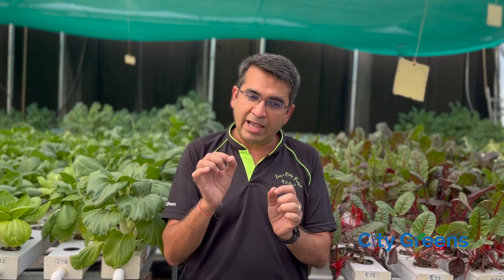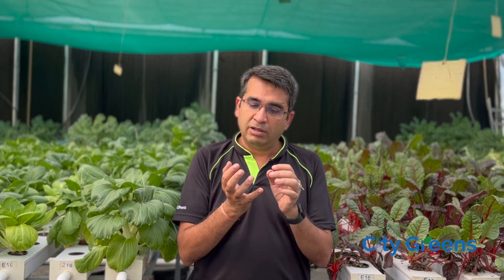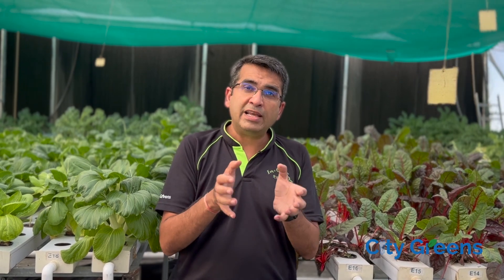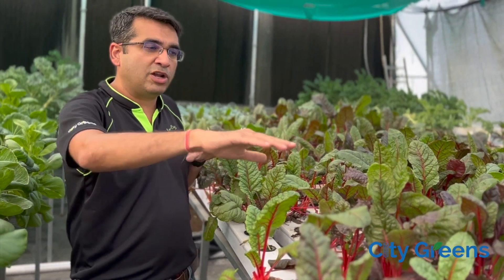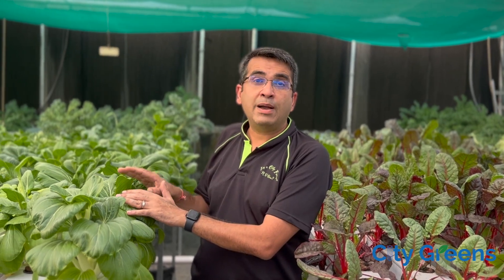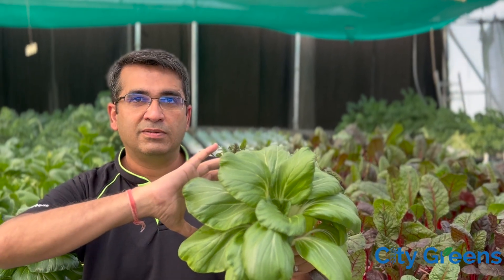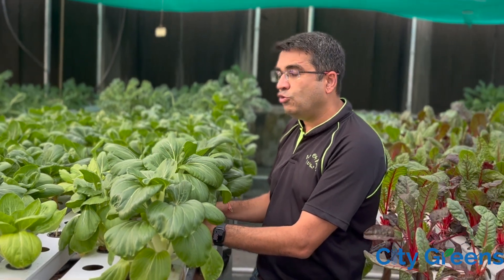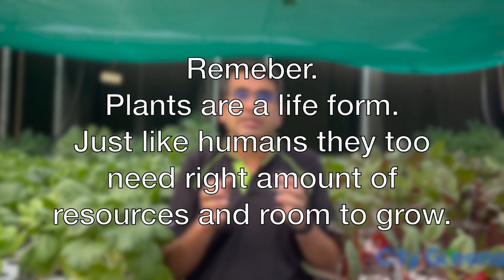How many plants should be there in a Hydroponic farm? Plant spacing in Hydroponics.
It is a misconception that the greater the no. of plants, the higher the revenue. But it is not so.
This video breaks one big misconception or myth in the emerging hydroponics field.

We are sure that after watching this video you ask the right questions relating to your setups.